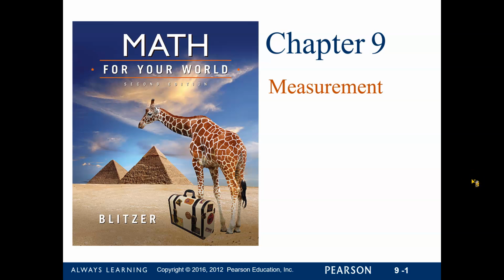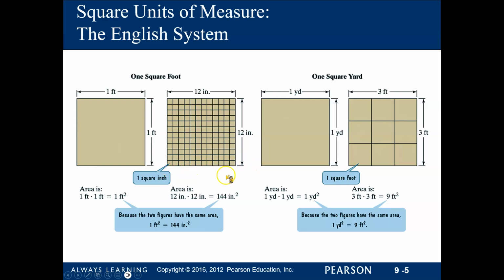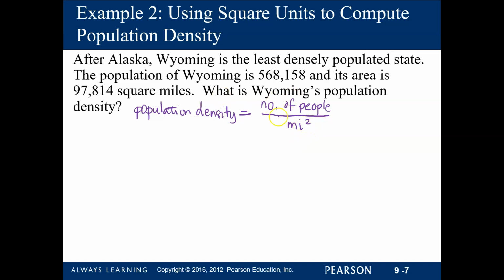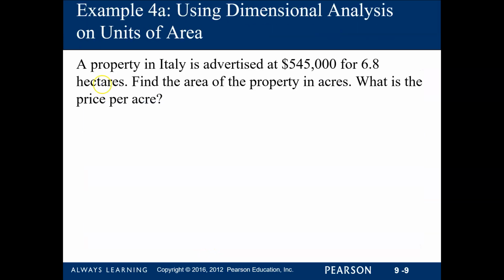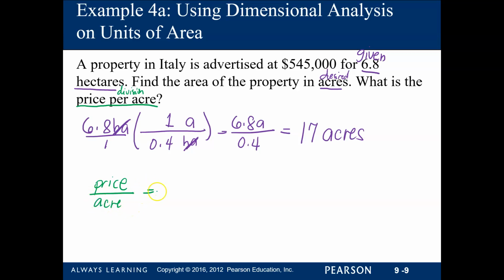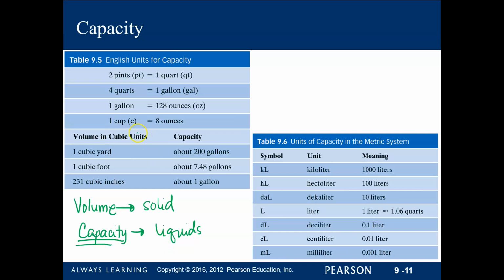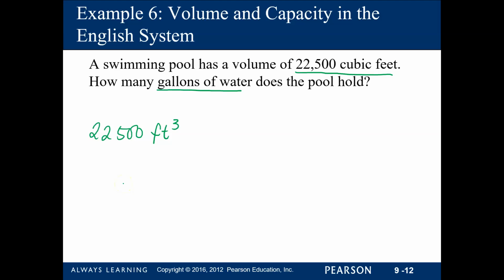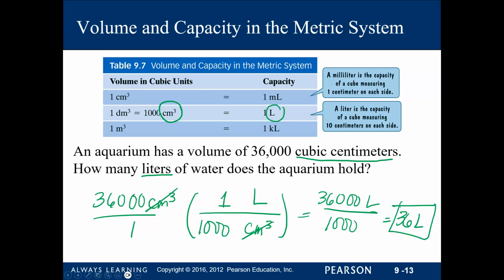MFYW 9.2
Measuring Area & Capacity